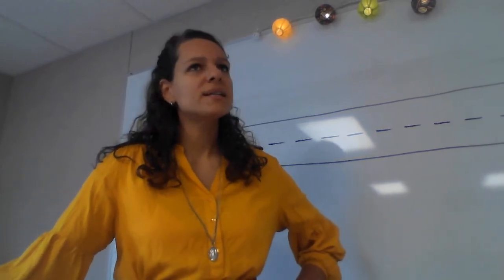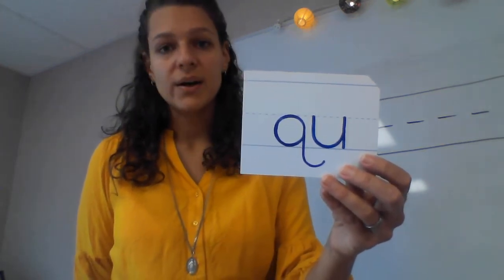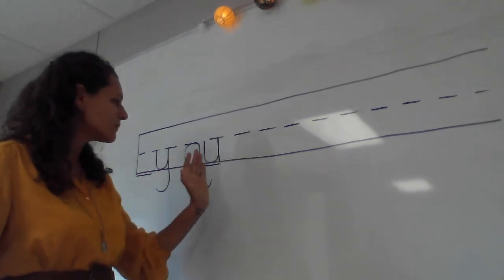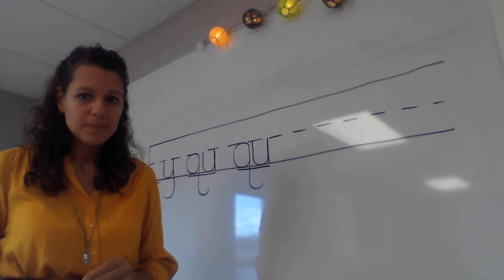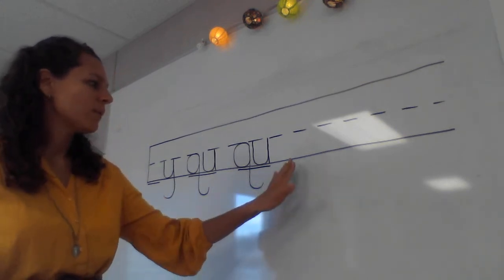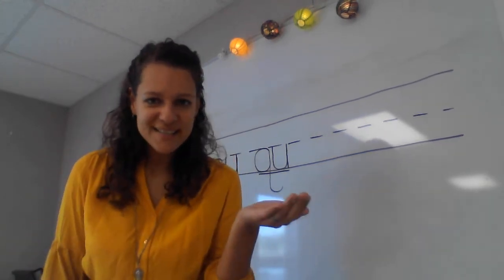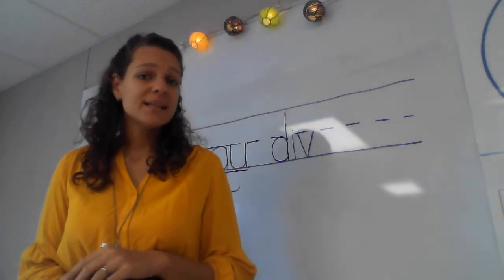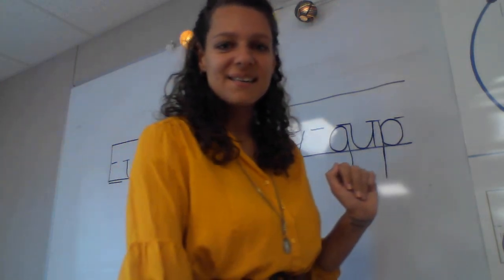Day 4 - ph 26